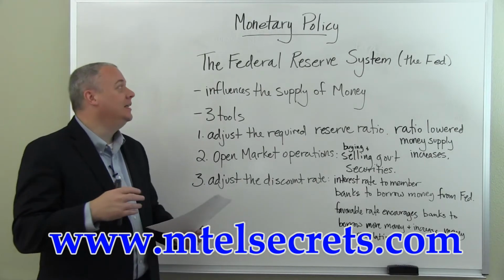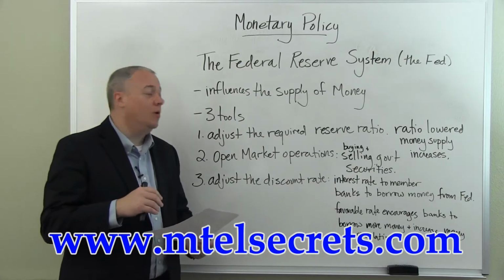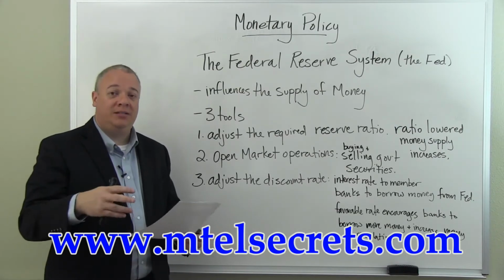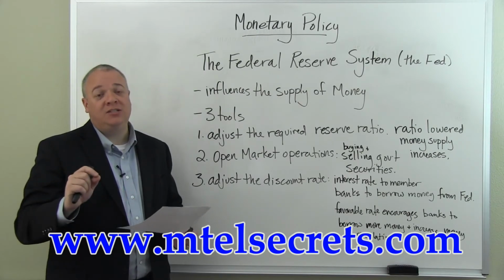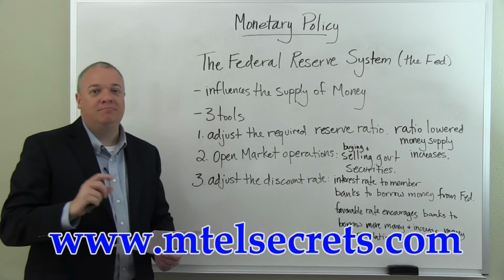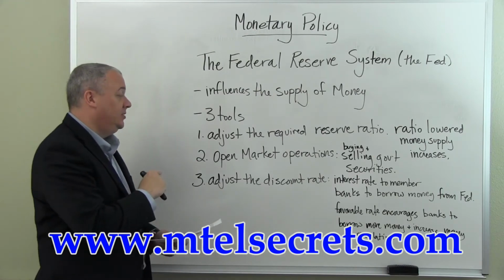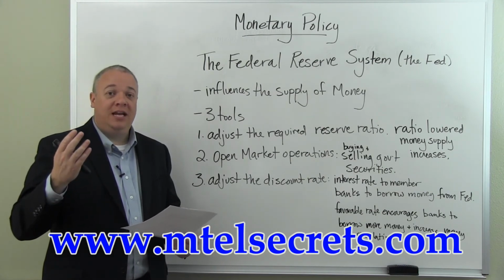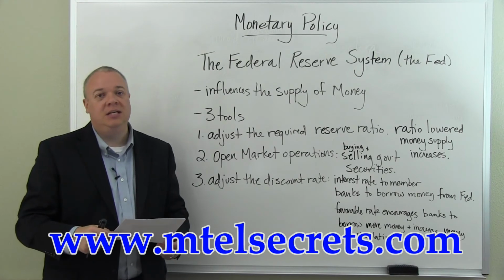MTEL History Exam Questions - Monetary Policy (06)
The topic covered in this video is only a small part of the MTEL Test; you'll find a ton of in-depth study materials for all MTEL subjects when you click the link above.

Relying on the right study materials is absolutely essential for success on the MTEL test. What you see in the video is merely a preview of the high quality prep materials in our MTEL study guide.

Get everything you need for MTEL success in our study guide. Take advantage of practice tests and helpful study techniques to achieve your goal of passing your MTEL exam!

"How to Pass the Massachusetts Tests for Educator Licensure (MTEL), using our easy step-by-step MTEL study guide, without weeks and months of endless studying..."